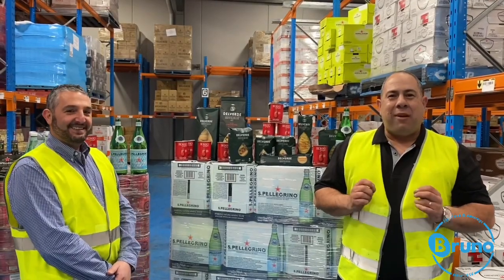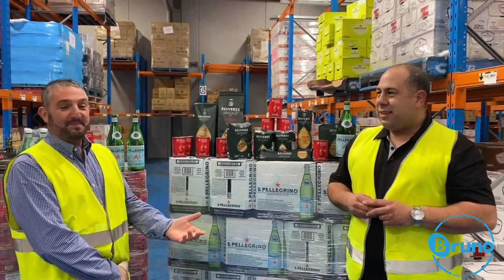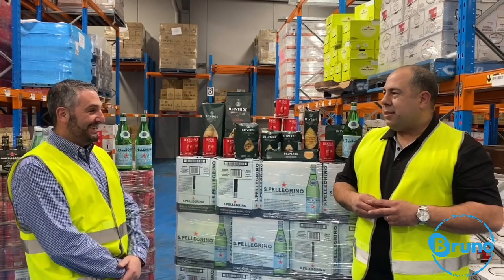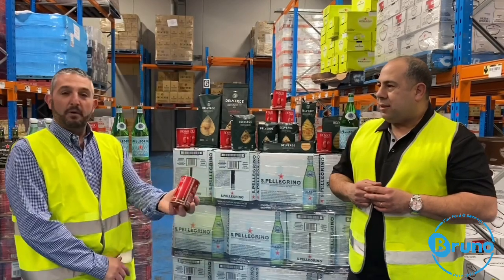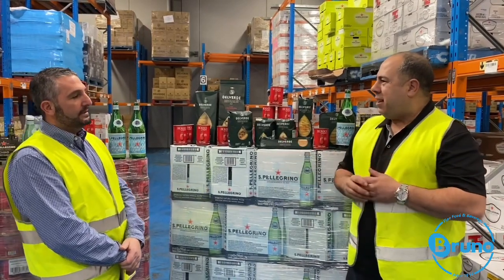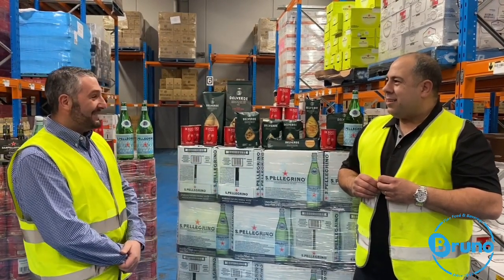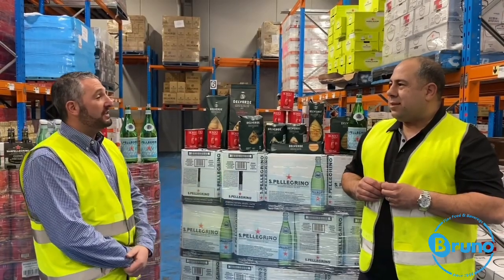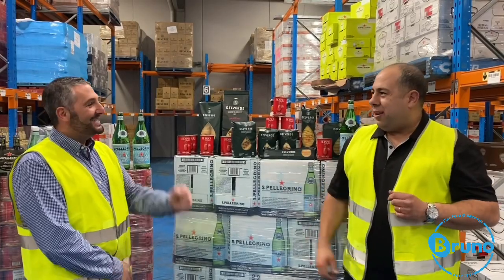Bruno Fine Foods - Biviano Direct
Showing us their selected range of pastas, sauces and Sanpellegrino beverages.